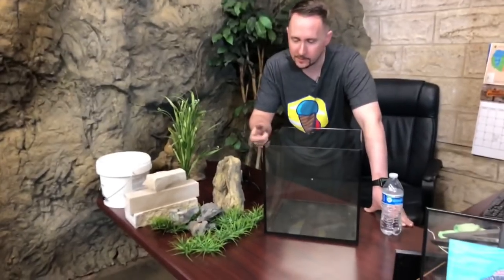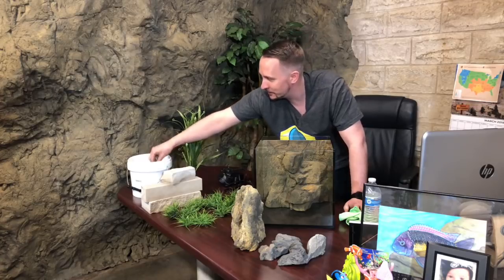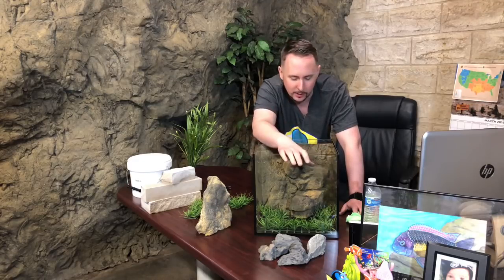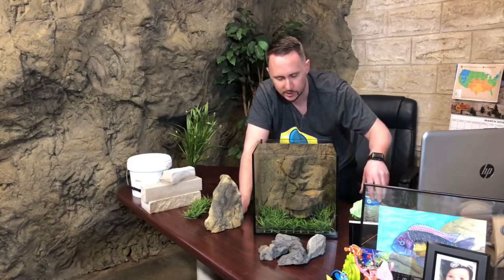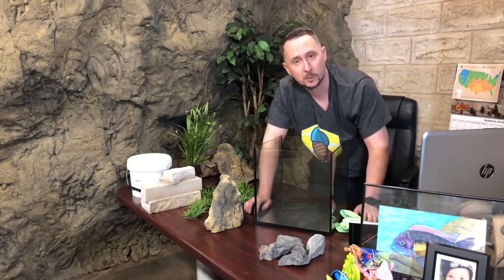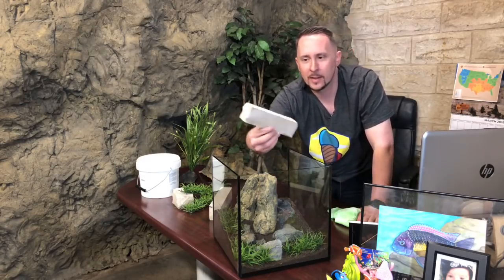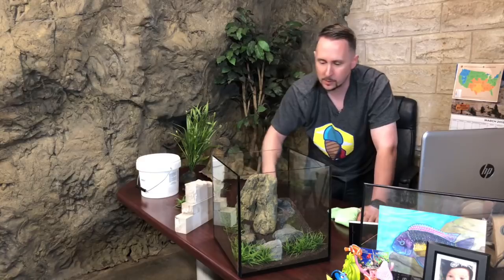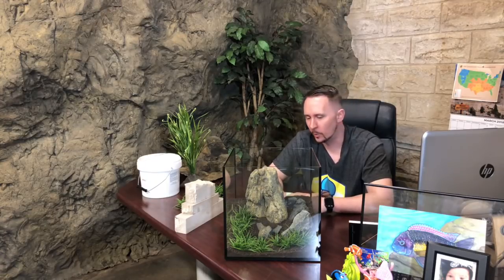Aquarium Decorating with your HELP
AQUARIUMCOOP.COM = TAL10 (1st time purchase)